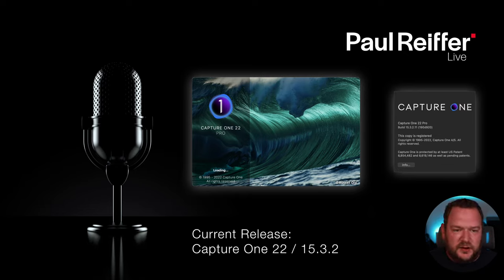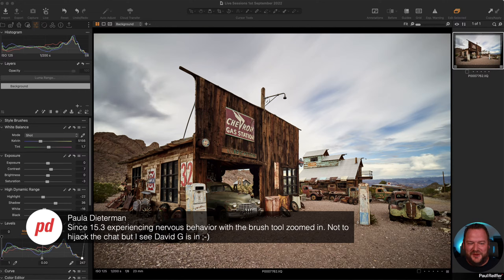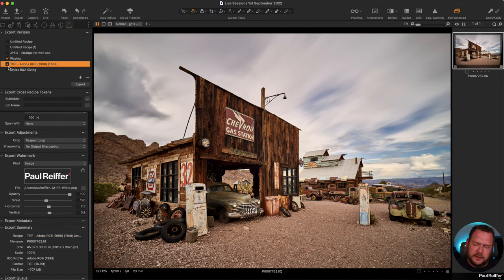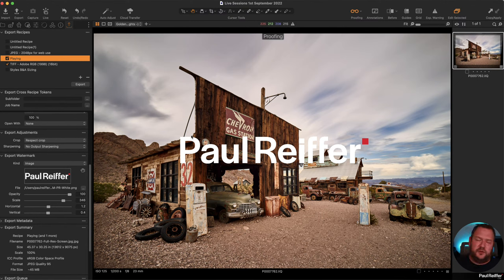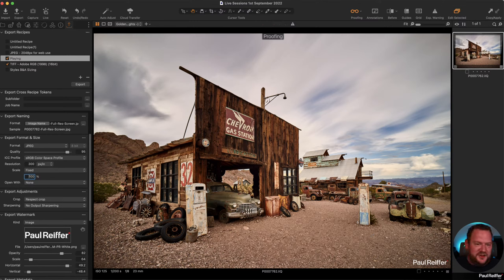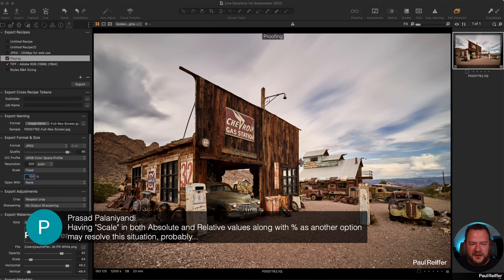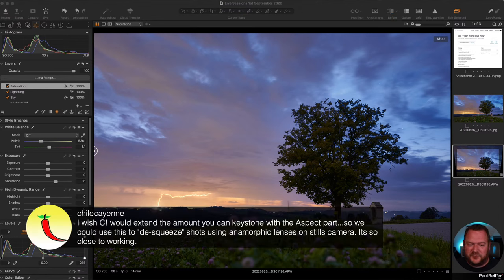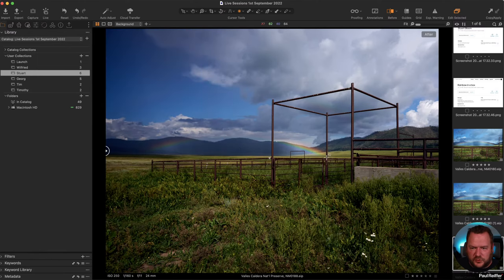Live Editing Sessions - Capture One : 1st September 2022 (Watermarks, Proof Profiles, Export Recipe)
Join us live, for an hour of interactive raw editing with your own photographs and images in Capture One Pro.

Next RESCHEDULED masterclass (Capturing and Editing the Night Sky, now 1st November 2022)

More details on the Mac Studio M1 Ultra setup we're using

Recorded using Capture One Pro 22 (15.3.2) on an Apple Mac Studio M1 Ultra with 20-core CPU, 64-core GPU and 128GB memory.